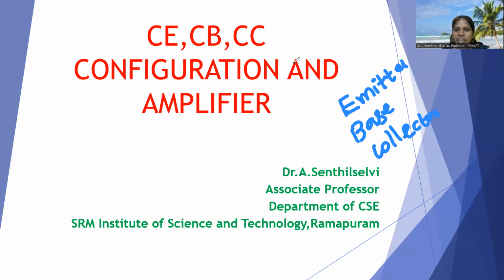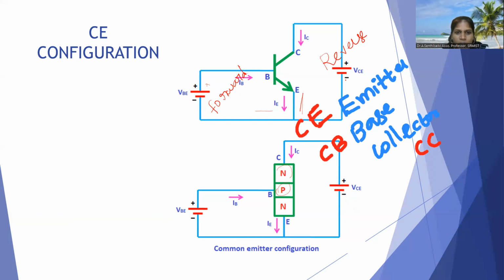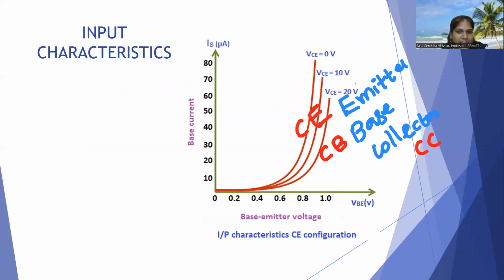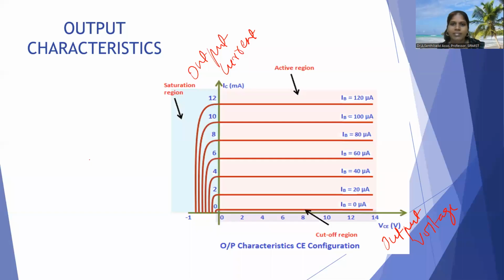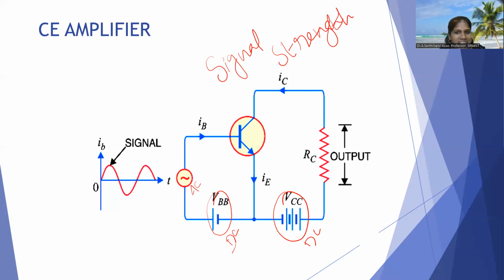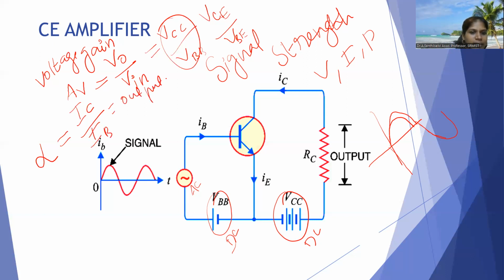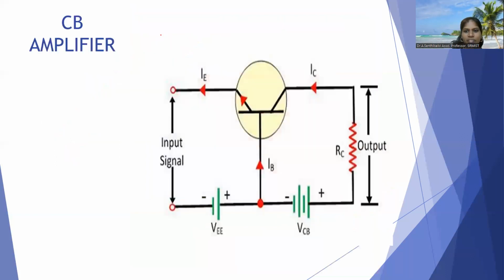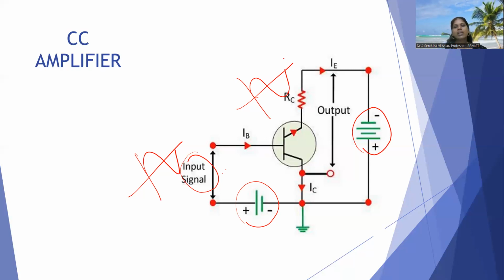18CSS201J CE,CC,CB CONFIGURATION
CE,CC,CB CONFIGURATION AND CE,CC,CB AMPLIFIER